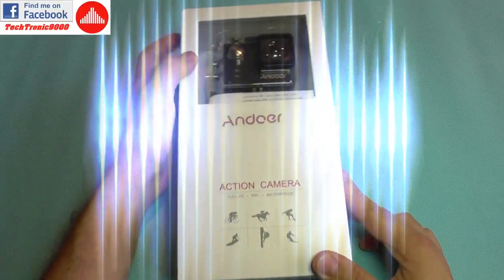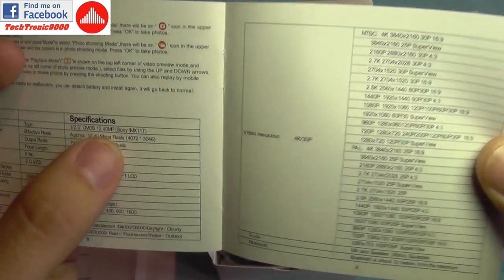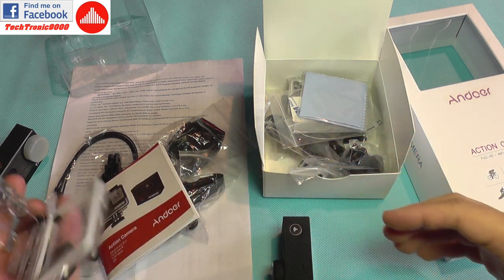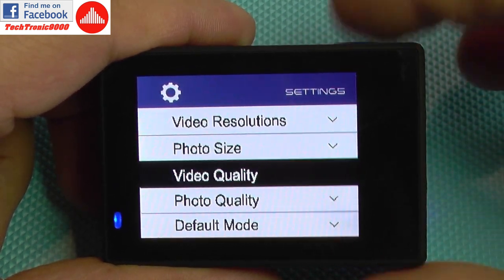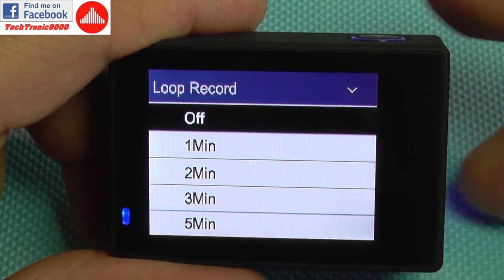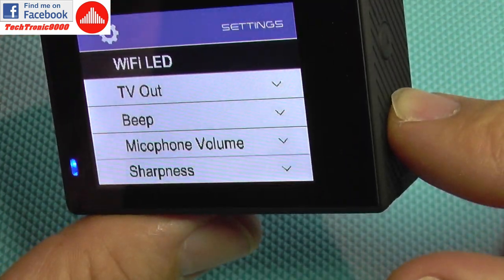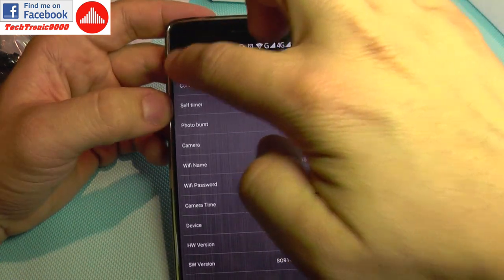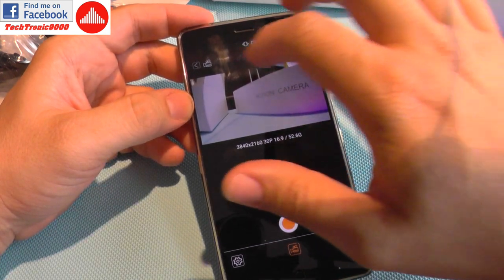Andoer AN7000 - Hands-on Full Bench Review and Menu Walkthrough - Part 1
The Andoer AN7000 is the one of the budget real 4K action cameras based on the powerful Ambarella A12L75 chipset that can record 4K@30fps, FullHD in 120fps and HD 720p in 240p which is excellent for slow motion videos. It also supports WiFi operation with a smartphone and has Bluetooth connectivity allowing the usage of a YI remote shutter control.